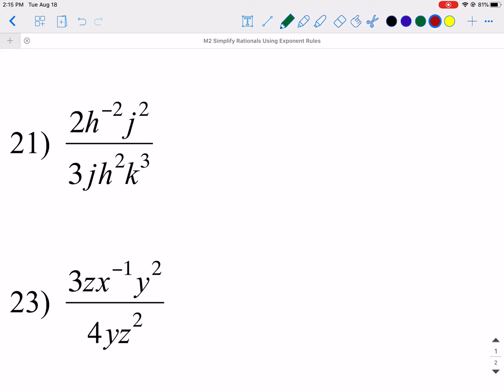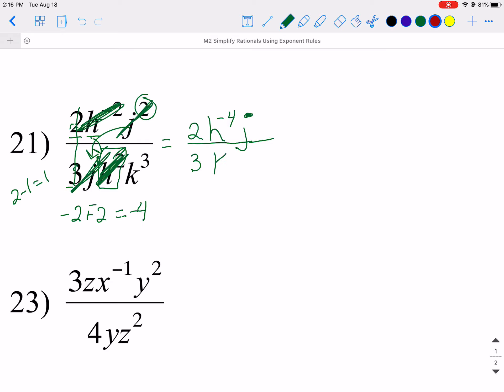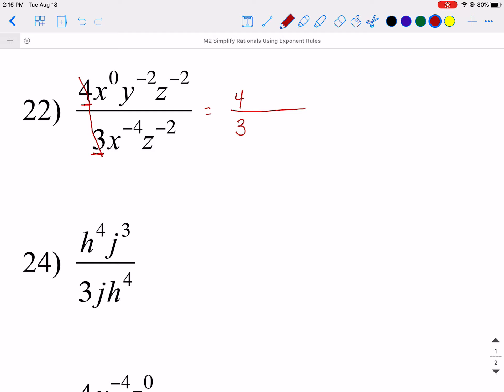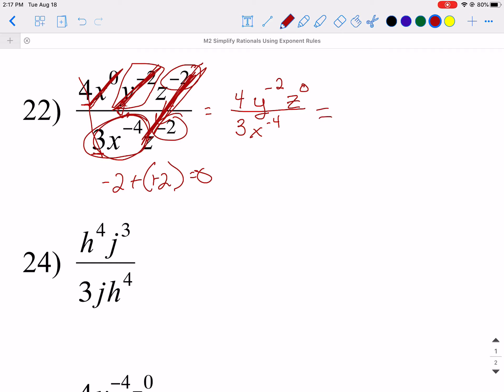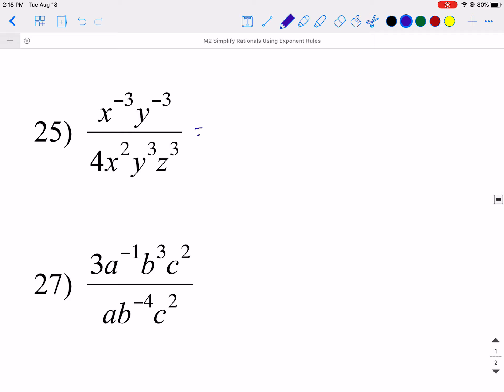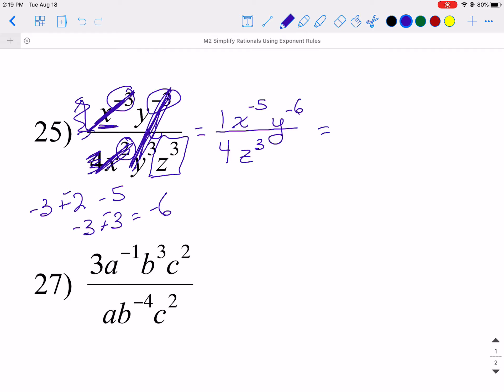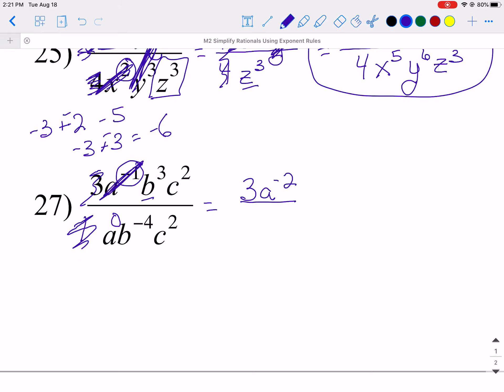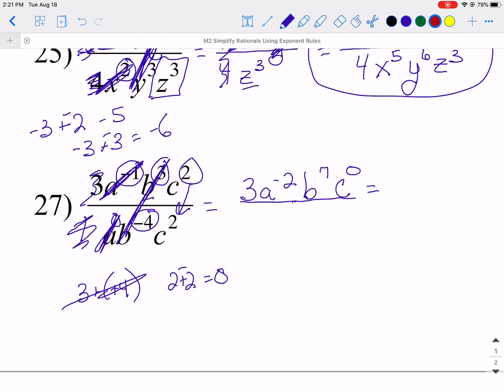Simplify Rationals Using Exponent Rules #3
Explained how to solve problems using the Quotient Rule.